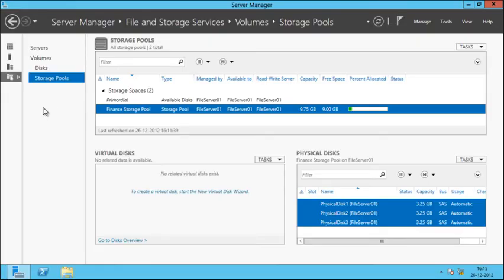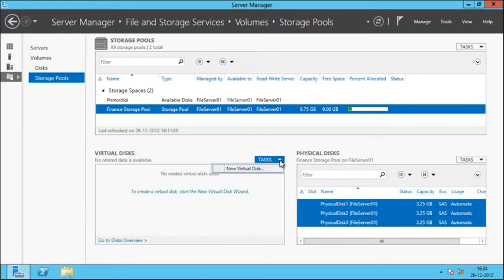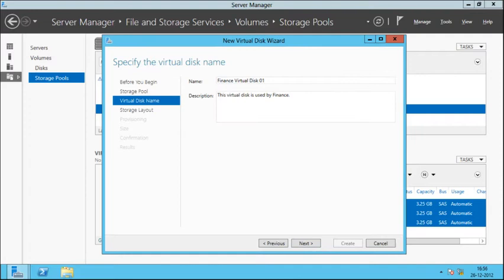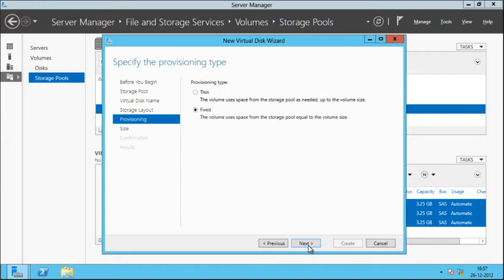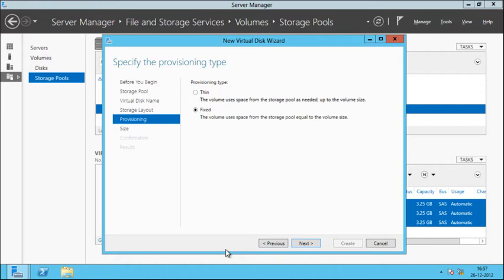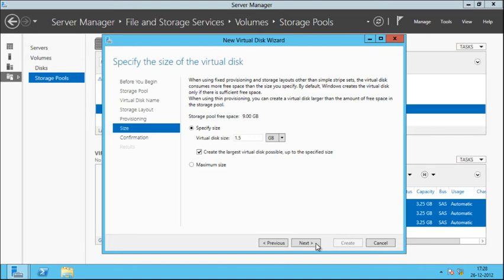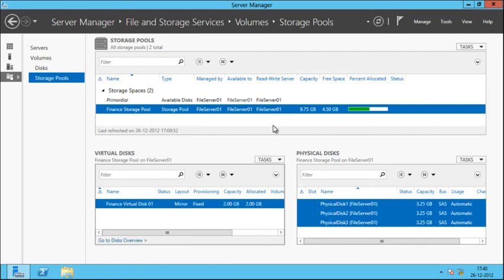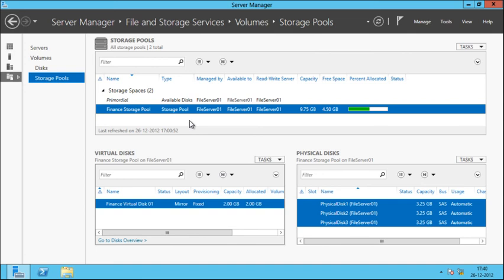Storage Spaces - Part 3 - Create a Storage Space (Virtual Disk)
Now that we have created a new storage pool called Finance Storage Pool in the 2nd part.

This videos will guide you to create one or more virtual disks from an available storage pool. When you create a virtual disk, you can select how the data is laid out across the physical disks. This affects both reliability and performance. You can also select whether to create thin- or fixed-provisioned disks.